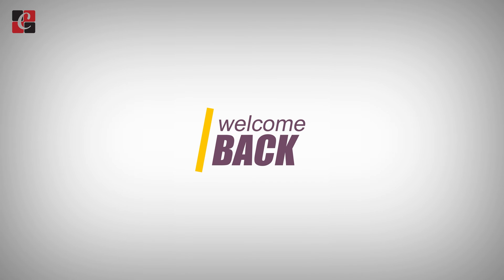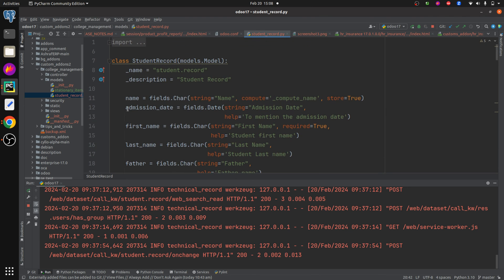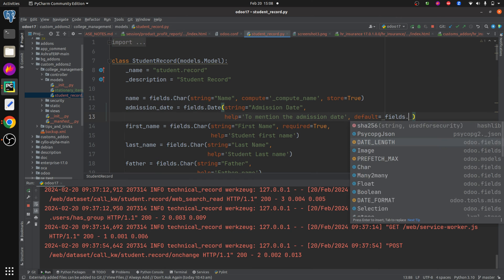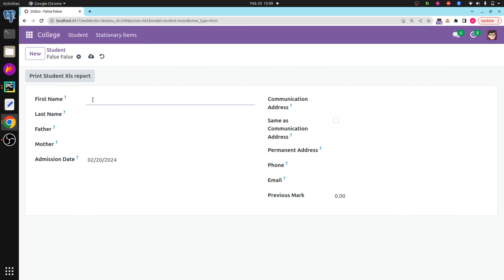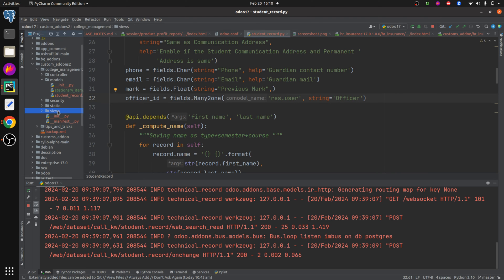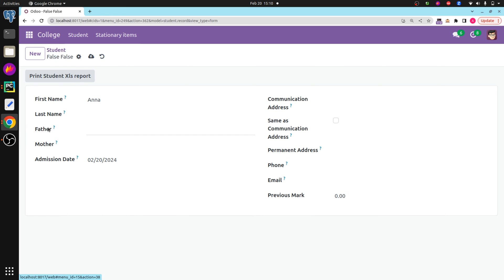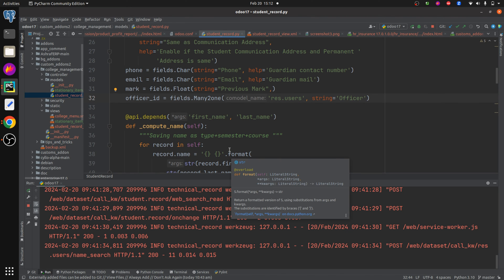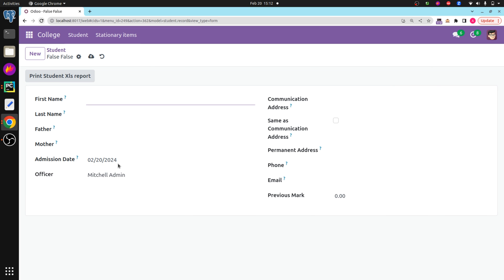How to Setup Default Value for a Field in Odoo 17 | Odoo 17 Development Tutorials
In Odoo, you can set default values for fields by using the default attribute when defining the field in the model class. This allows you to specify a default value that will be automatically set for the field when a new record is created.